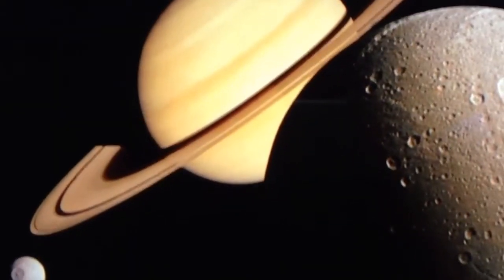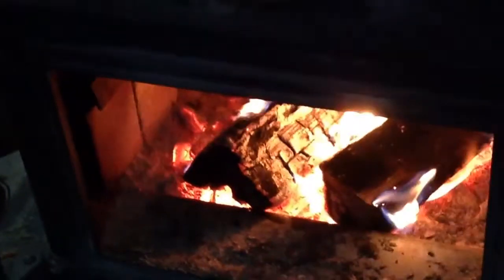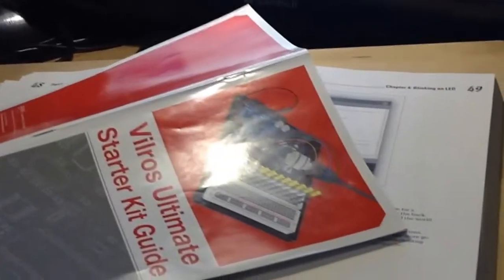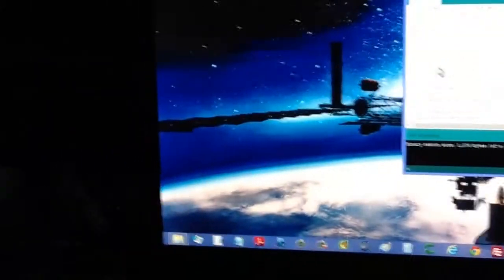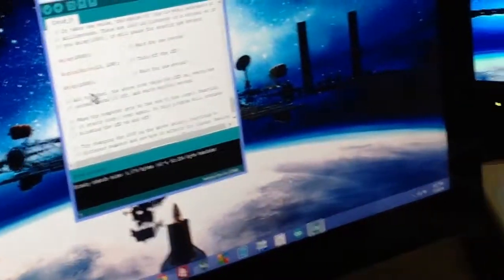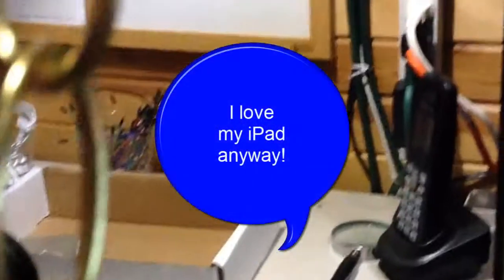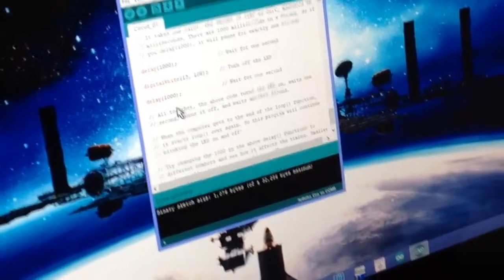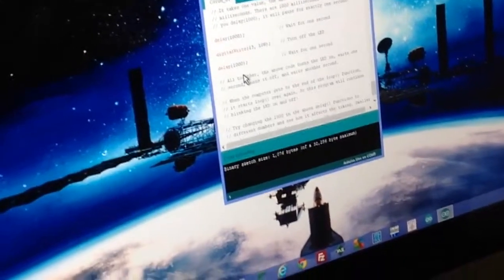Arduino Odyssey Episode 12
Arduino Starter Kit: Patience equals power. Chaos rules!